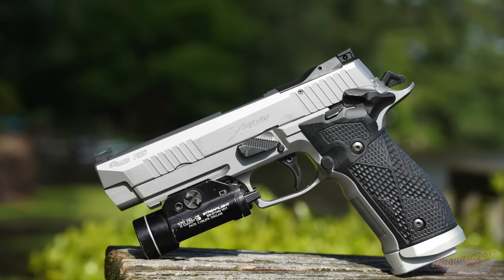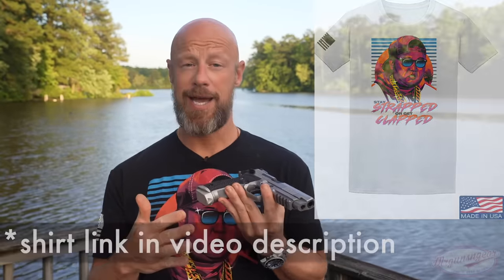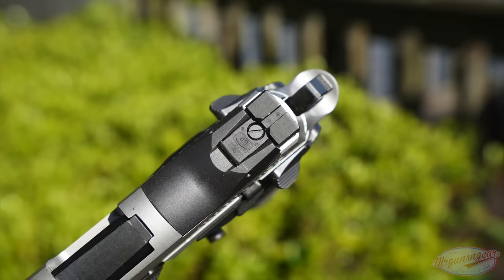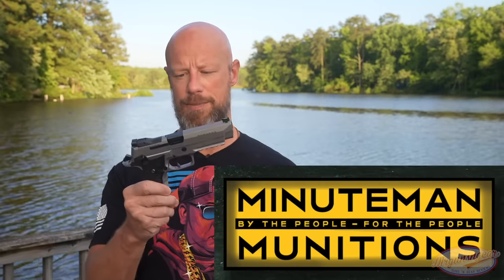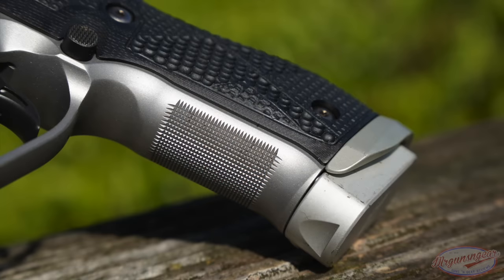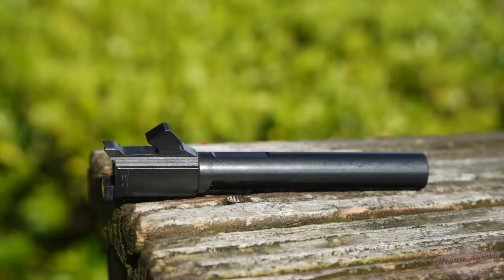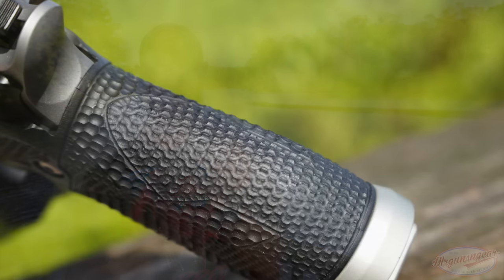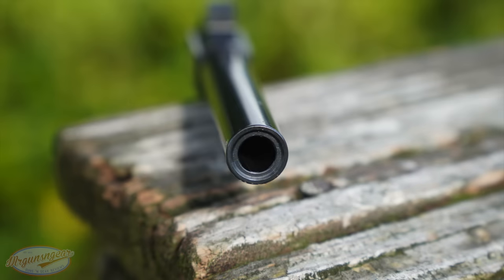Sig Sauer P226 XFive Review: The Best P226 Ever?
We take the new Sig Sauer American made steel frame competition ready P226 XFive to the range, go over its features, how it has performed, and what I think of it overall 🇺🇸

Instagram.com/mrgunsngearinsta

Email sign up:
Mrgunsngear.com
MRGNG.org